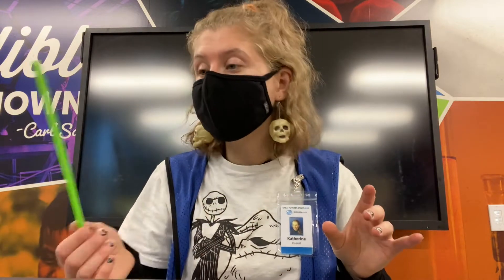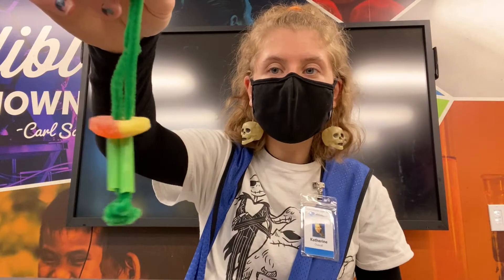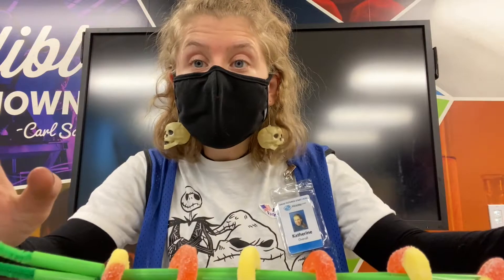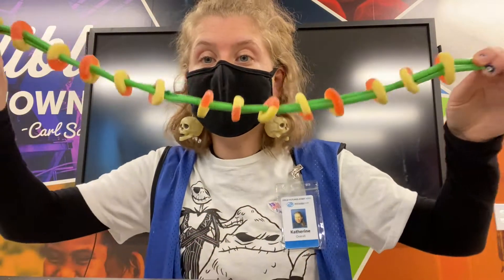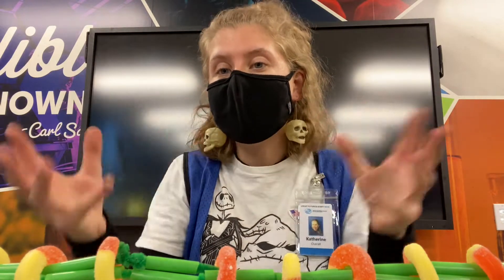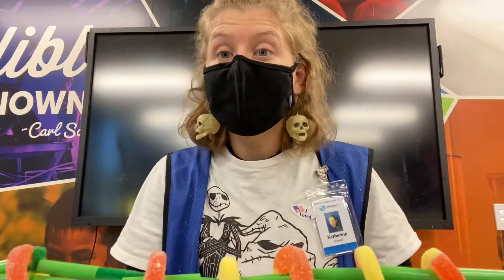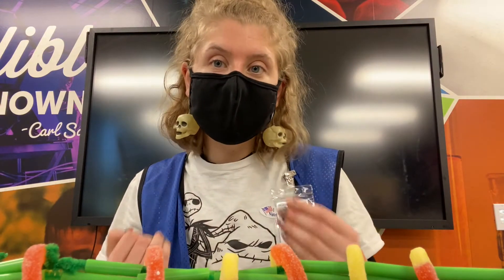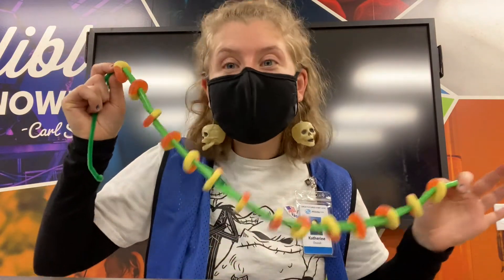Building a Spine with Ms. Kat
Materials: pipe cleaners, straws or tube-pasta (rigatoni, penne, etc.), gummy life-savers or peach rings, scissors

Steps

1. Gather your supplies
2. This activity is going to teach you how to build a model of the human spine.
3. First, you are going to tie a few pipe cleaners together. It does not matter what color these pipe cleaners are.
4. Next, prepare the straw pieces or your rigatoni pasta. If you are using straws, then you are going to need to cut straws into 33 inch-long pieces. If you are using rigatoni, then count out 33 pastas and set aside. Once you have whichever prepared, you are going to slide one pieces onto your pipe cleaner to the bottom.
5. Next, find your life saver gummies or your peach rings. Take out 32 of whichever you are using and slide one onto your pipe cleaner until it is touching the straw/rigatoni piece.
6. Now that you have one of each, continue the latter by alternating one piece of straw or rigatoni and then life saver or gummy ring. Continue this until you reach 33 rigatonis/straws. Once you reach the end, you are finished! You have made a model of the human spine!

What at are the parts to our model?
1. Vertebrae- these are our rigatoni/straw pieces. This is the bone structure of the spine that gives our body physical support. There are thirty three individual bones that may fuse together as we grow up.
2. Cartilage discs- these are our life saver gummies/ peach rings. This is the part of the spine that protects the vertebrae from each other and other bones from colliding and shattering. This is made out of soft muscle tissue and allows for movement of the spine and ability to be flexible. I
3. Spinal cord- this is represented by the pipe cleaners. This is the neural pathway that connects the brain to the rest of the nerves in the body. Without this part, the brain wouldn’t be able to receive or send out messages to the rest of the nerves in the body.